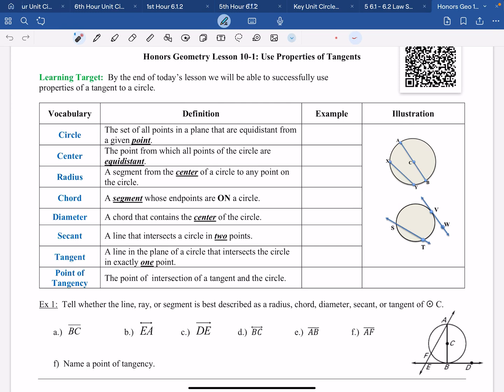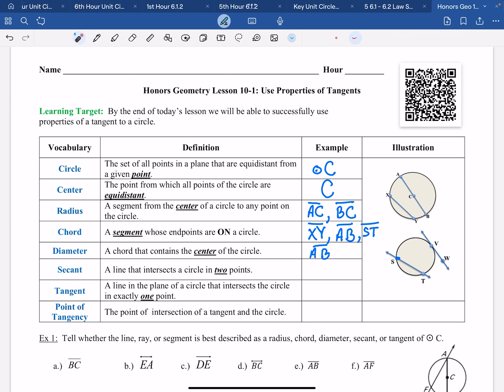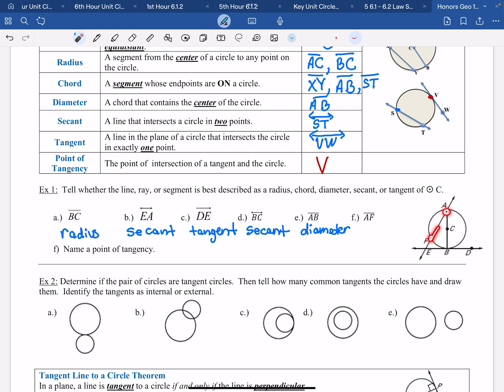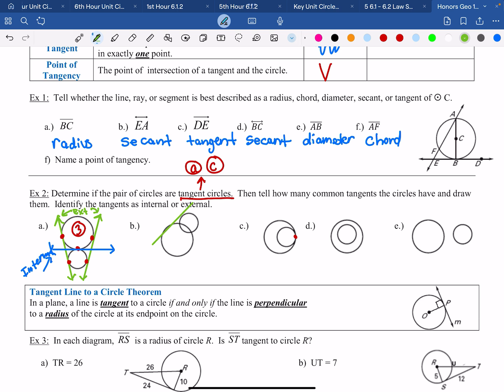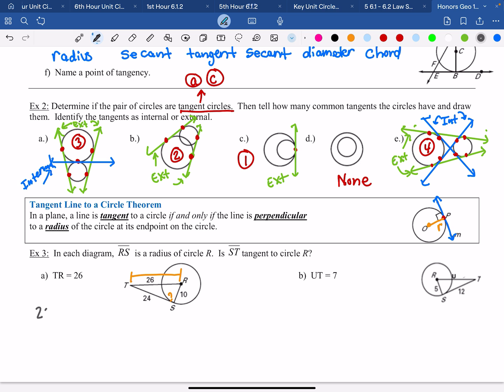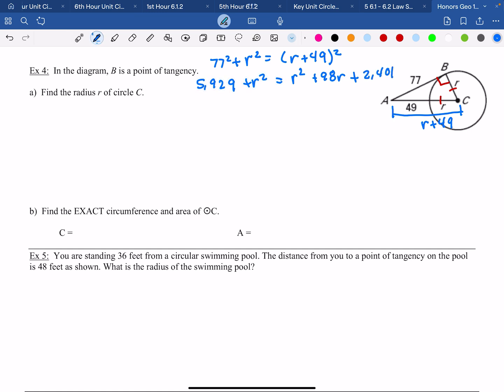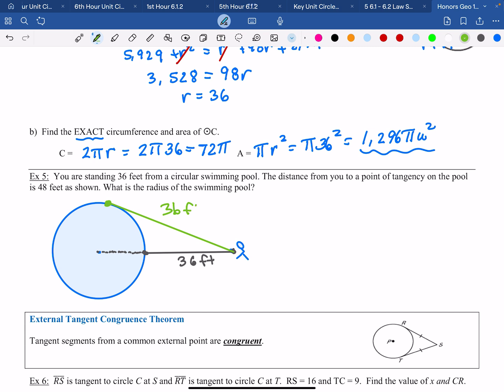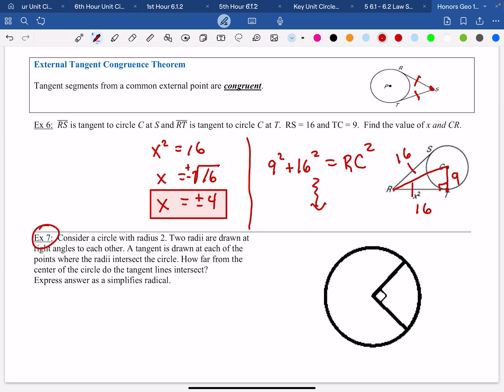10.1 Properties of Circles Intro